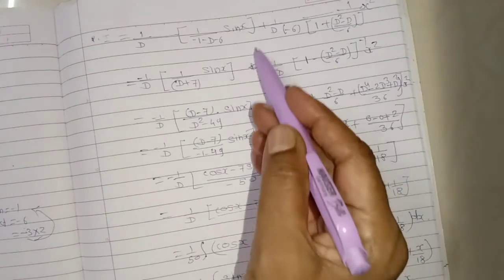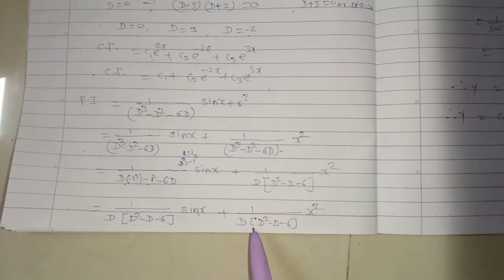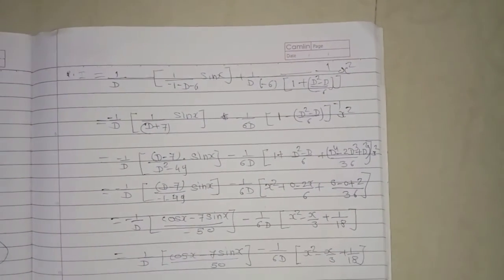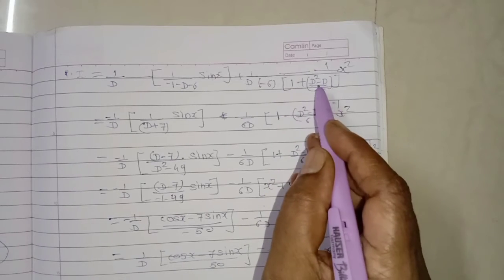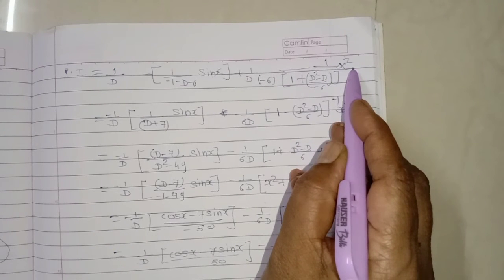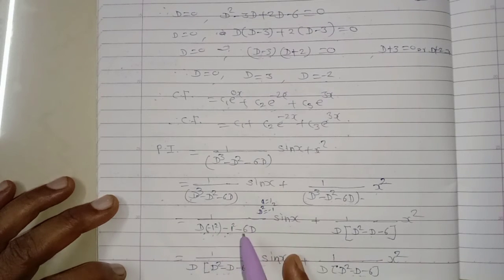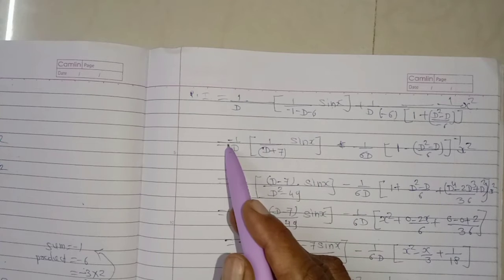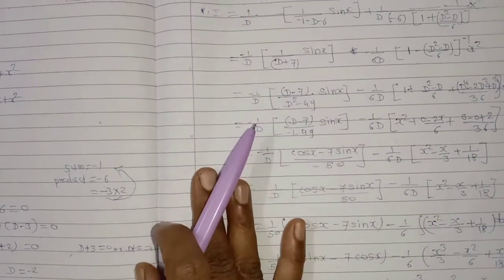LINEAR DIFFERENTIAL EQUATIONS WITH CONSTANT COEFFICIENTS : PART - 9